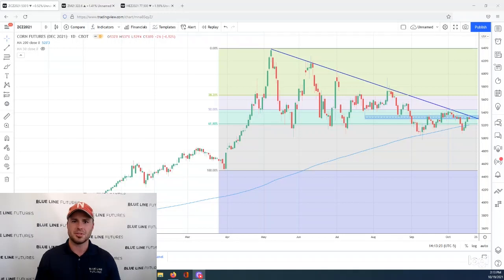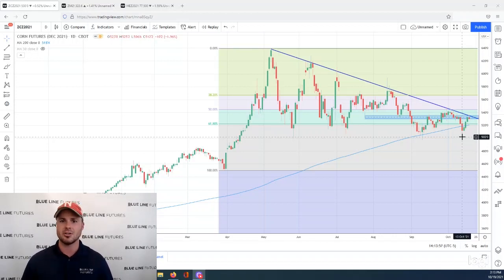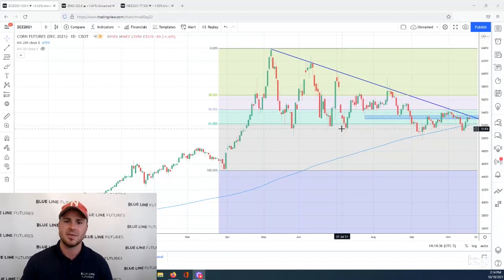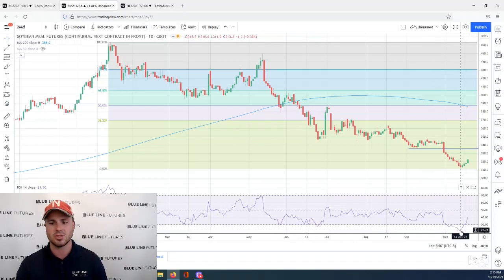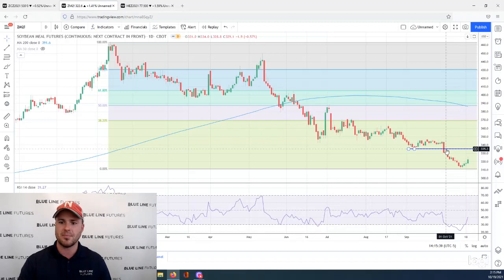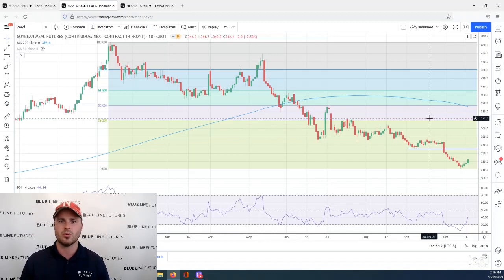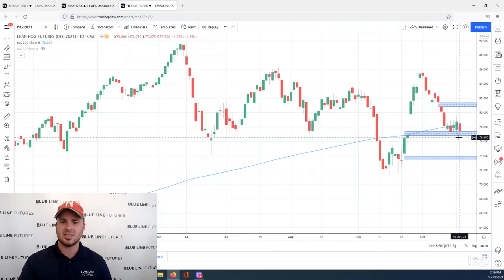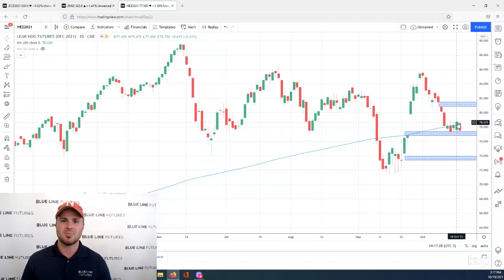Tech Talk W/ Oliver Sloup of Blue Line Futures 10.19.2021! Corn Soybean Meal & Lean Hogs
Opportunities are presenting themselves in the Ag markets.  Oliver Sloup breaks down what he is looking at in corn, soybean meal, and lean hogs.

Call/Text/Email, Oliver with any questions.